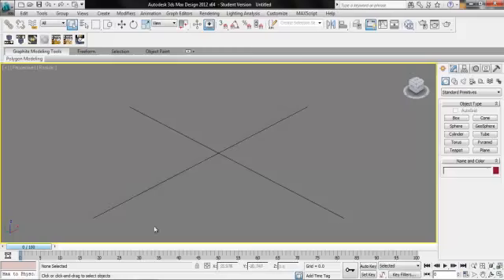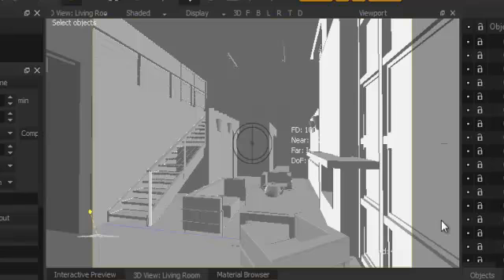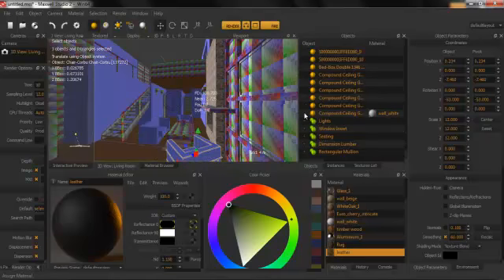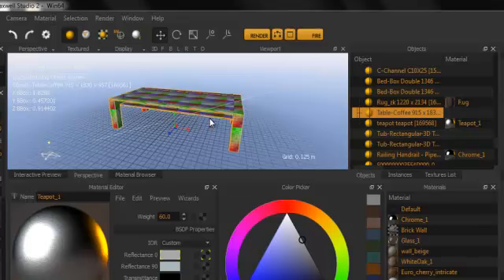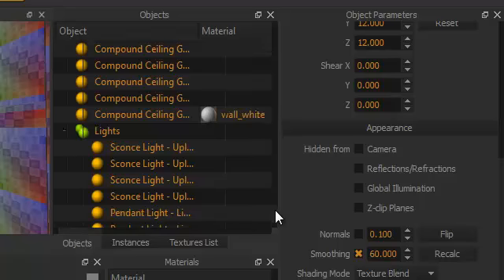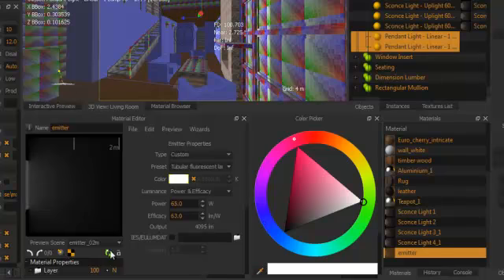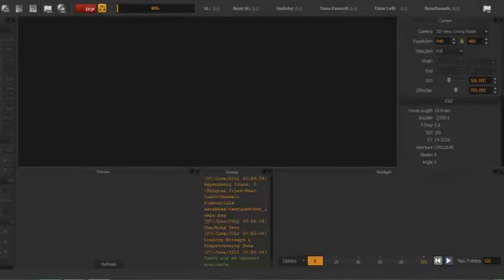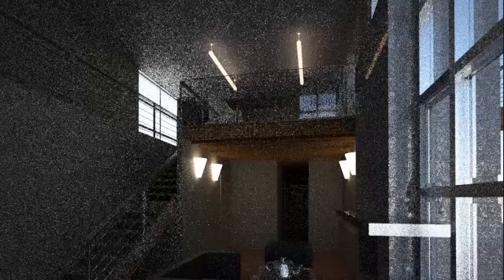Tutorial 3 - Maxwell Suite Workflow for Interior Rendering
This tutorial covers a typical workflow of how to render an architectural interior shot with the Maxwell Suite. We will use Autodesk Revit, Autodesk 3DS Max, Maxwell 3DS Plug-In, Maxwell Studio and Maxwell Render.
NDSU Dept. of Architecture and Landscape Architecture, 2012.